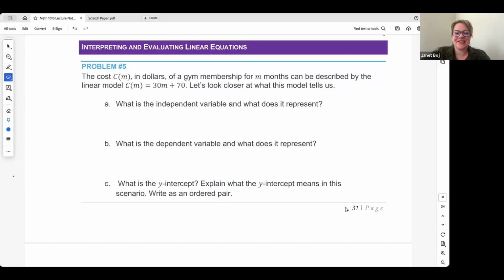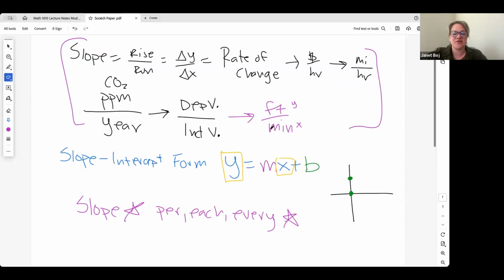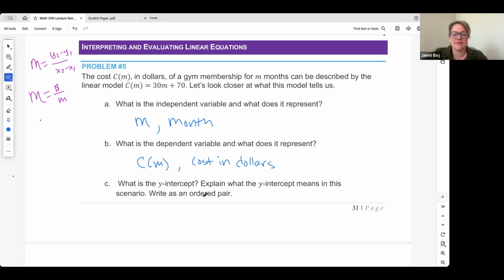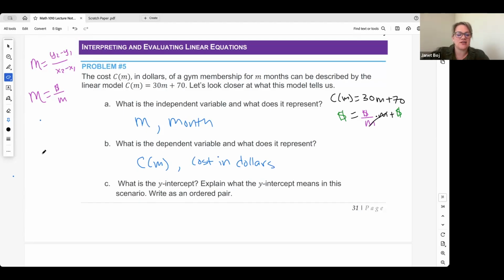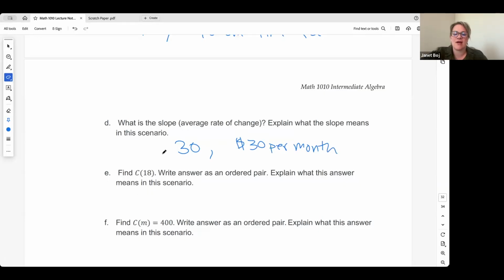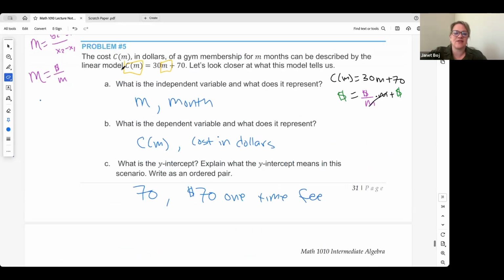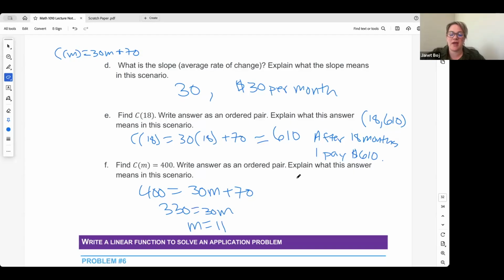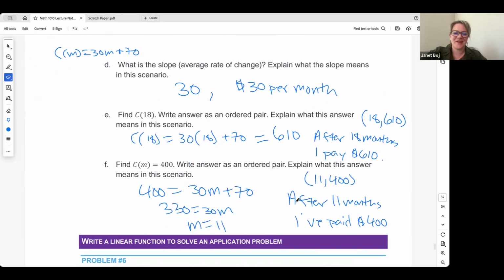Section 1.4 - Writing Equations of Lines - Part 6/8